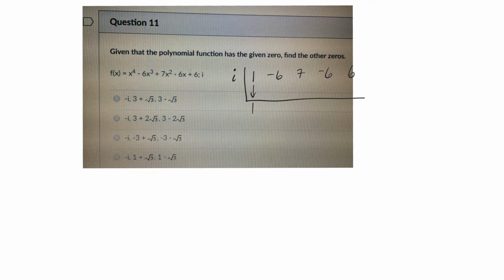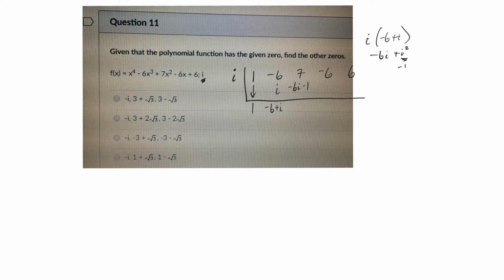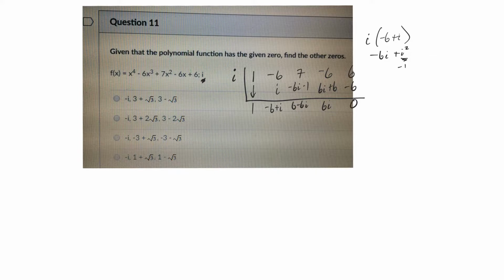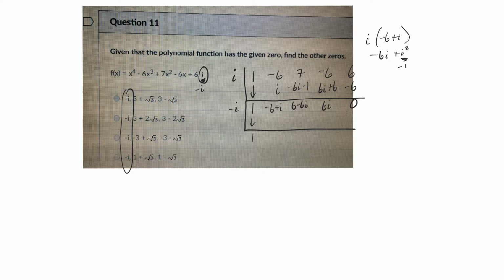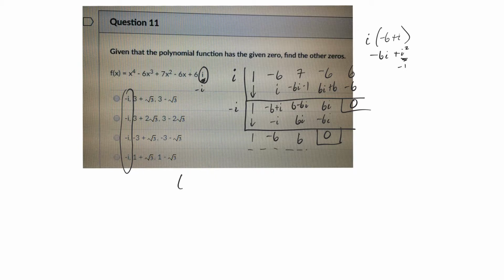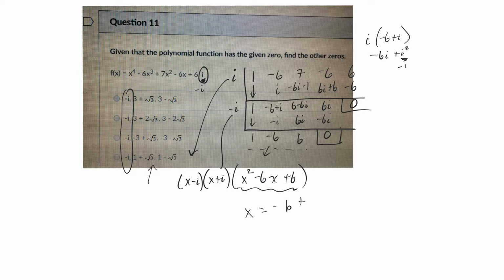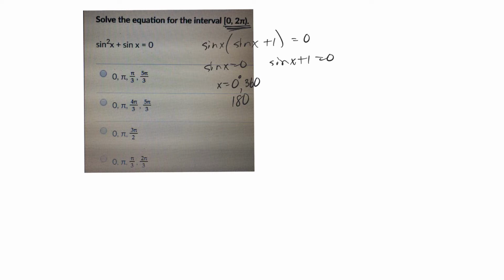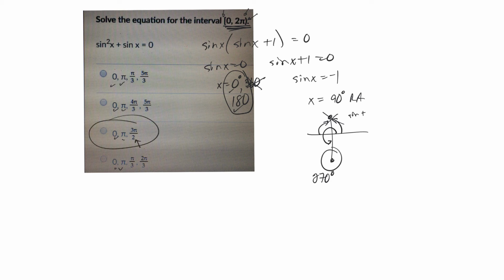17wn mth0095 random questions